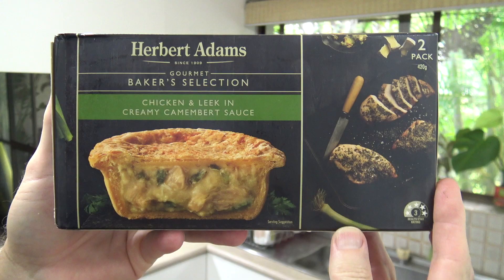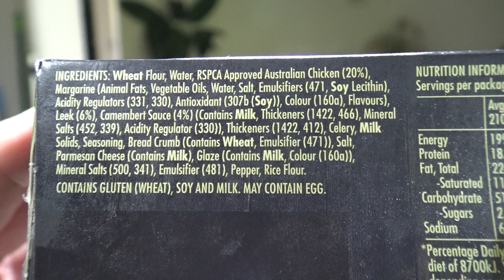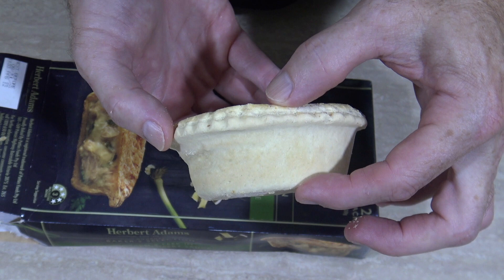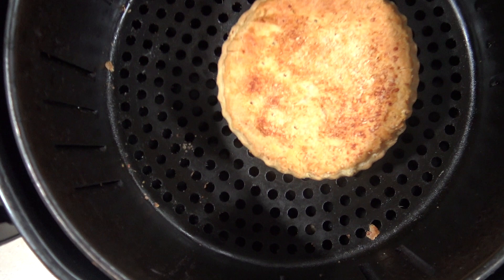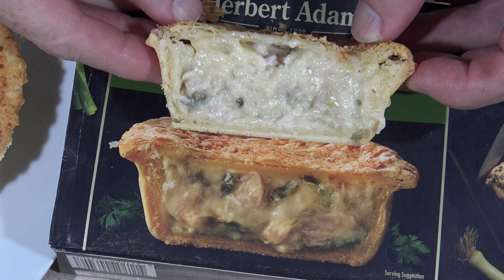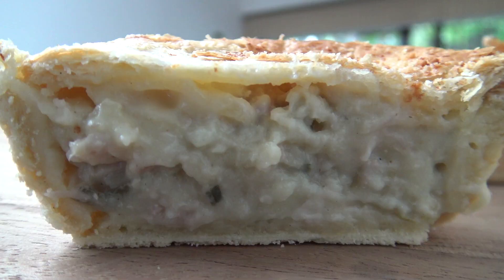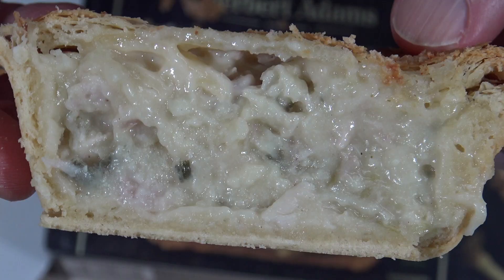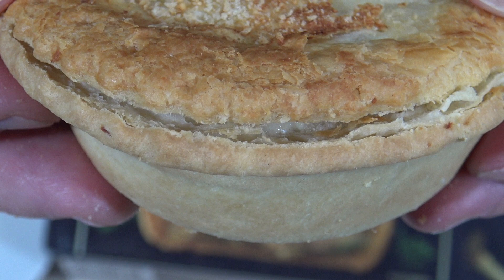How Good Is The Herbert Adams Chicken Leek Pie ?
Today I try the new The Herbert Adams Chicken Leek Pie with Camembert sauce, let's see if this pie is as awesome as it sounds!

Greg Hadley
Australia